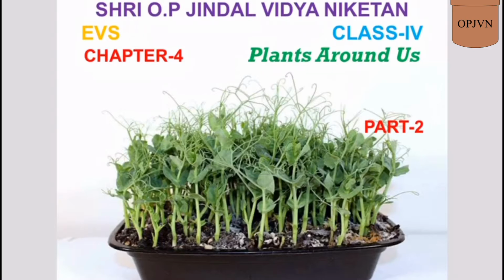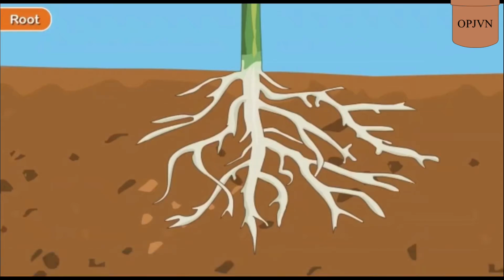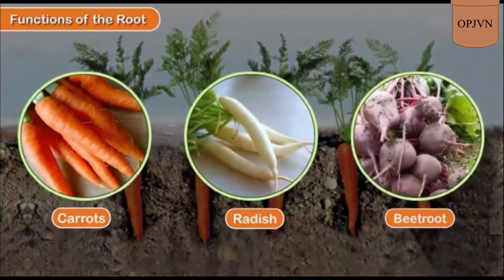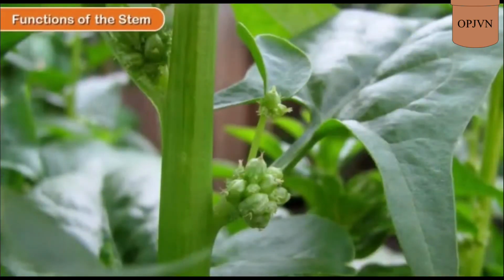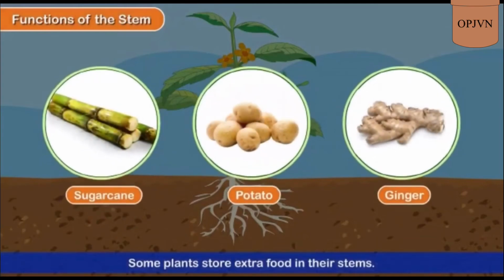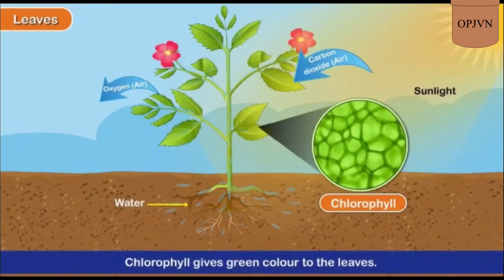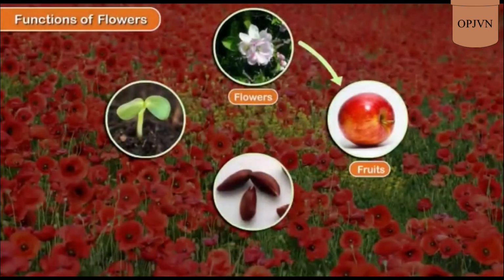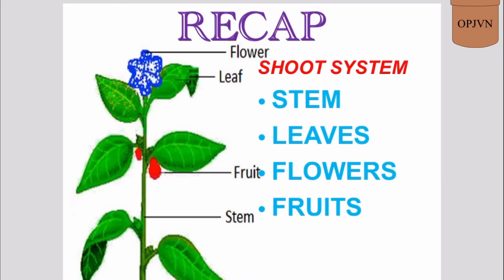PLANTS AROUND US (PART-2) || CLASS-IV || EVS || CH-5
CHAPTER-5 || PLANTS AROUND US || PART-2 || CBSE || CLASS-IV || EVS